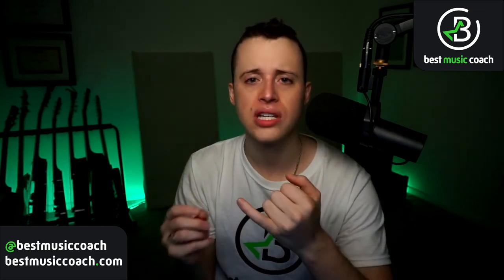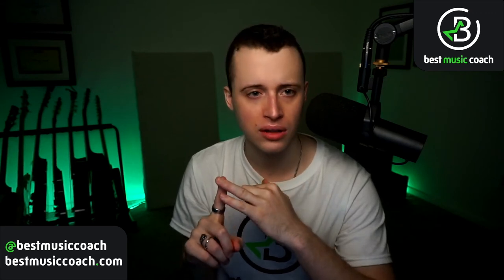Dunlop Jazz III Nylon Picks: Review, Unboxing, Shootout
Nylon
Red
Fantastic quality guitar picks